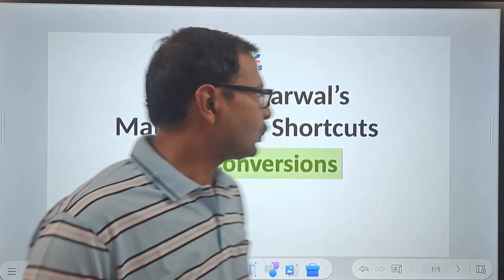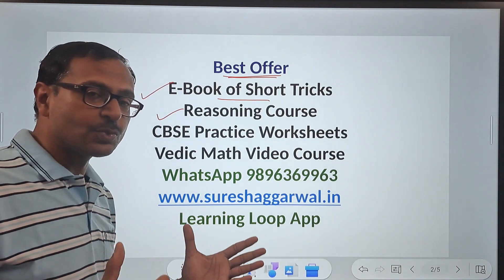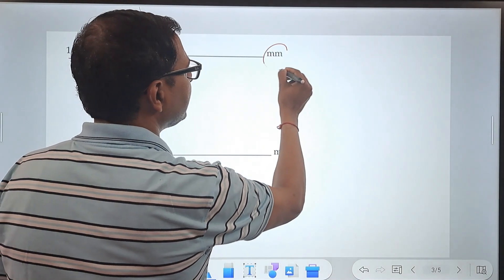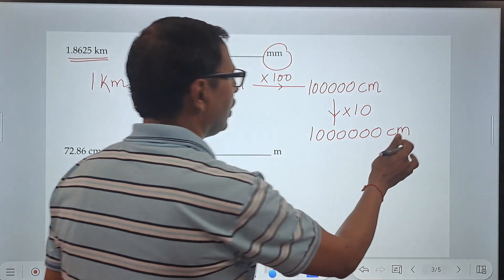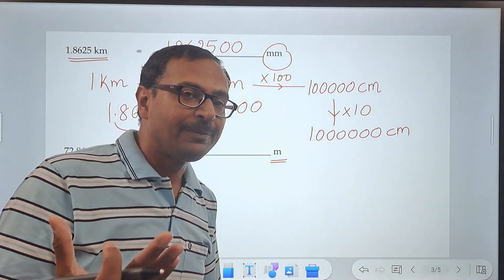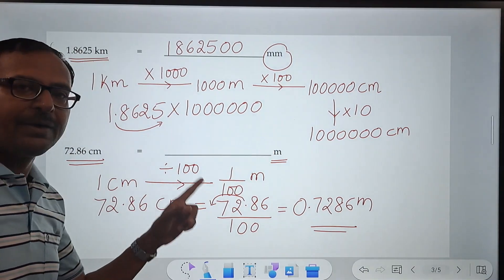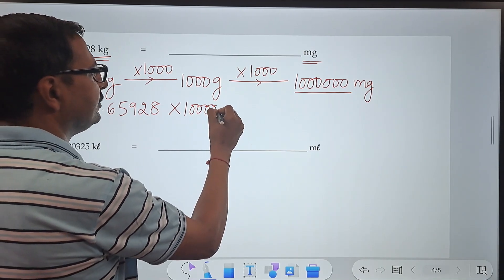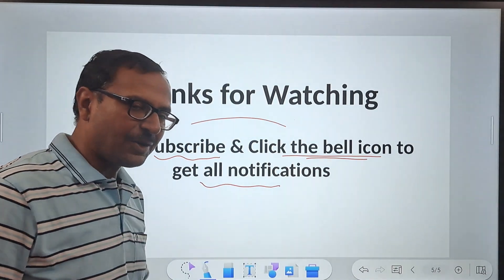Unit Conversions Simplified II Units of Length, Mass and Volume